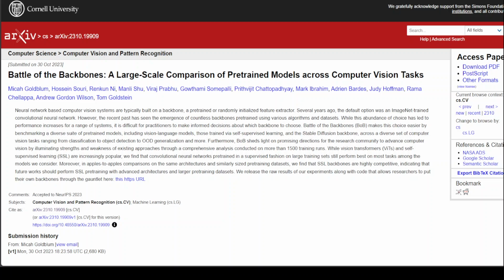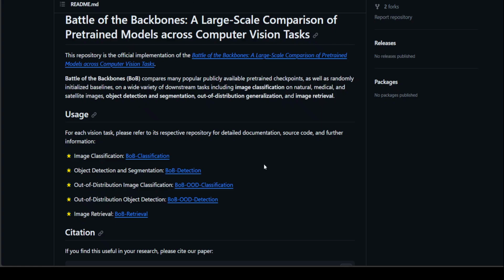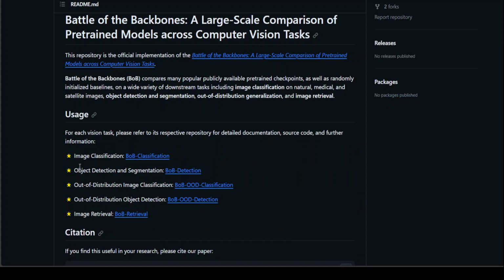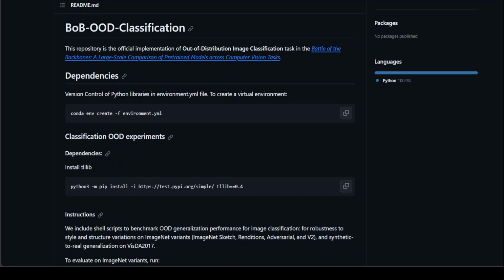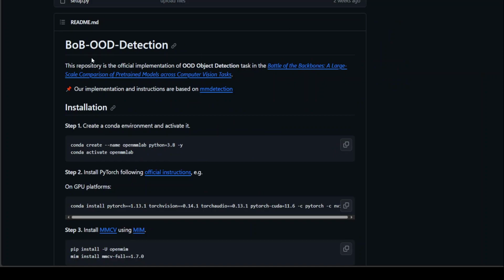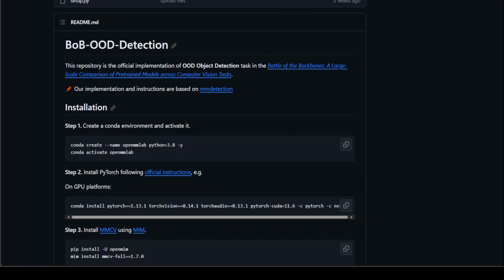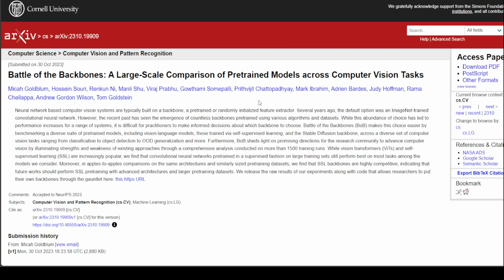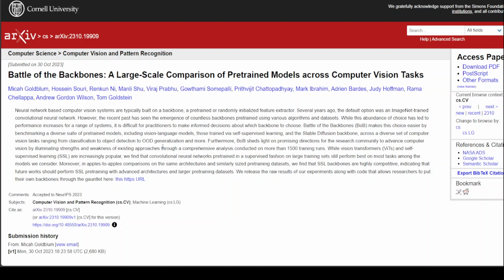Battle of the Backbones - Computer Vision Tasks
This video discusses the research about Battle of the Backbones: A Large-Scale Comparison of Pretrained Models across Computer Vision Tasks. Battle of the Backbones (BoB) compares many popular publicly available pretrained checkpoints.